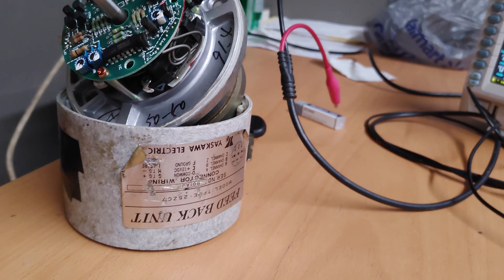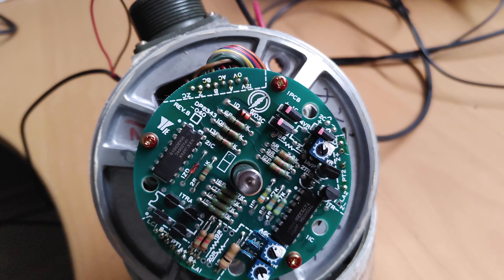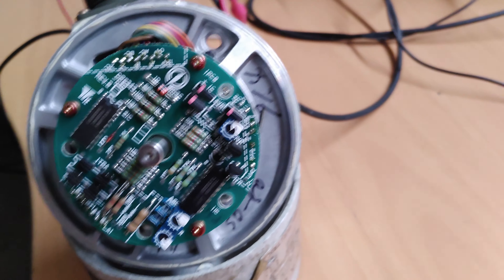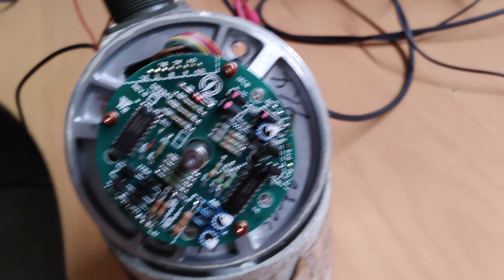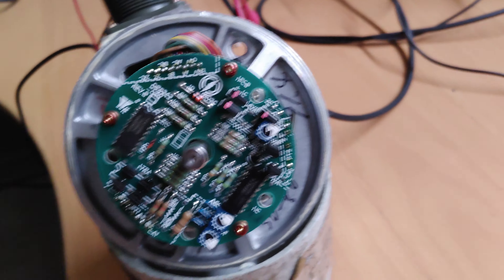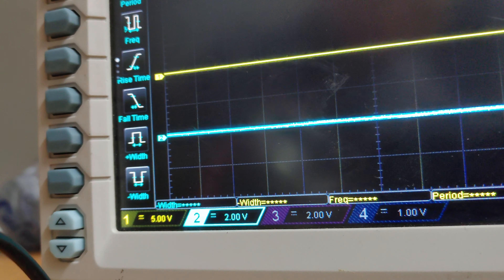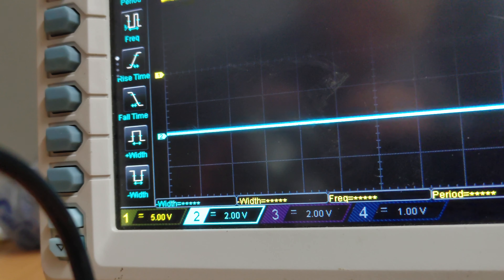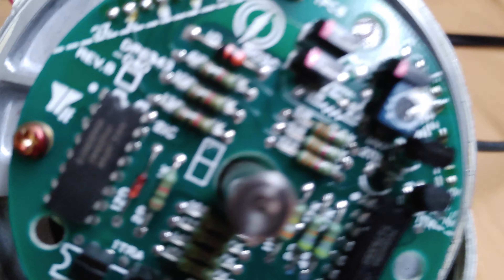How to tune old Yaskawa Feedback Unit Servo Encoder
If your machine is making strange movements or won't home properly then it's possible it is the encoder unit, which is a really easy fix.